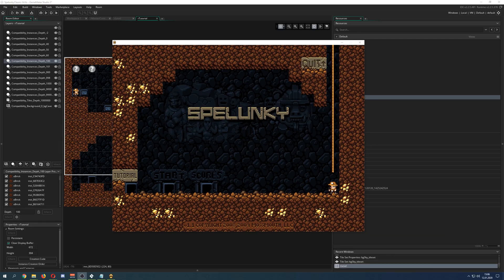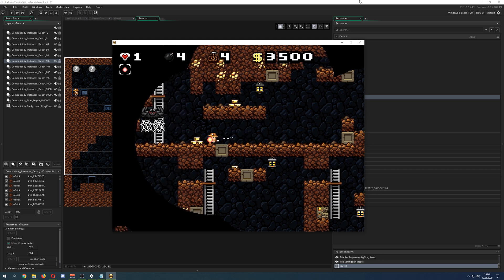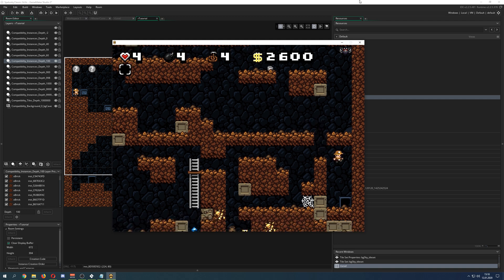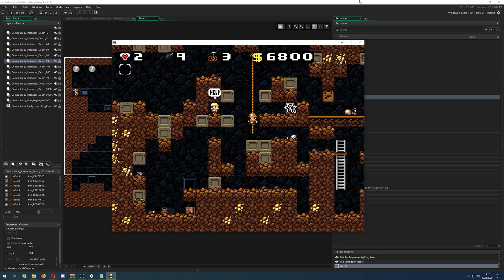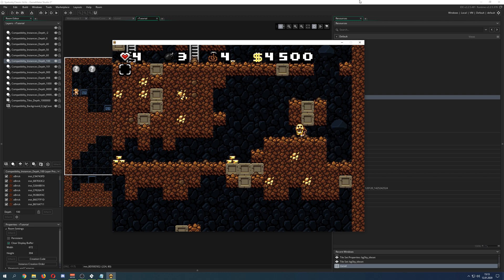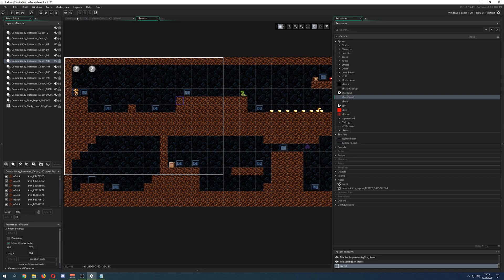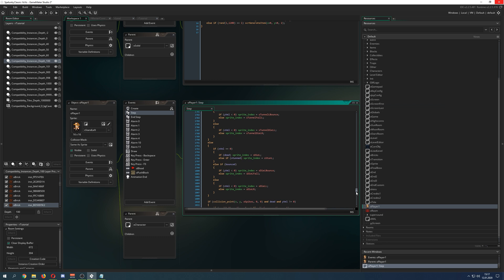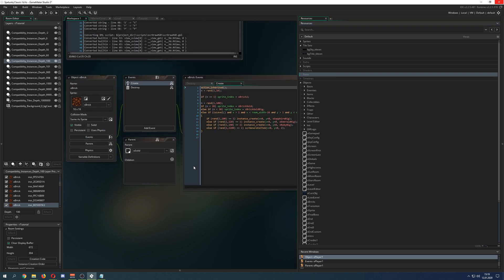Games made in gamemaker - Spelunky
The video game Spelunky is a rouge lite perma death sidescroller by Derek Yu that has captured lots of hearts because of its gameplay loop. Nowadays most people are rather familiar with the hd remake from 2012 which is a substantial game. But for those who want to play the classic, I have good news. It is totally free and even more important you can get the source code from Derek Yu of the classic version aswell for free. So if you just wanted to play the game or have a peek inside the source code in gamemaker studio, here are the links for you.

Adapted source code to be imported into gms 1 and gms 2.